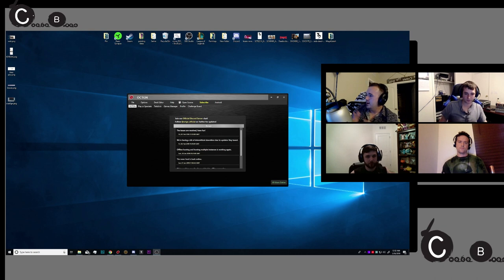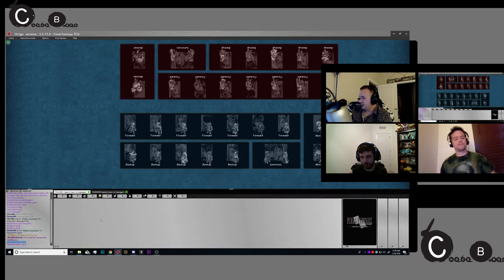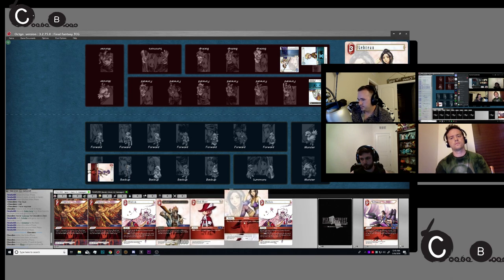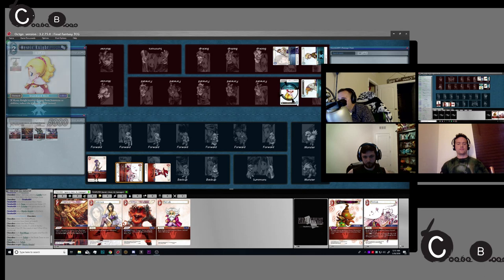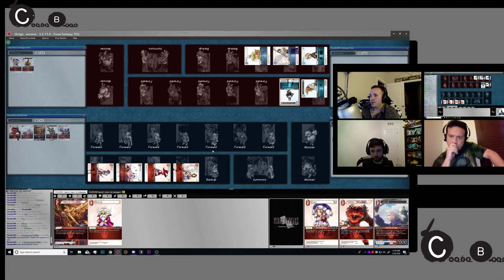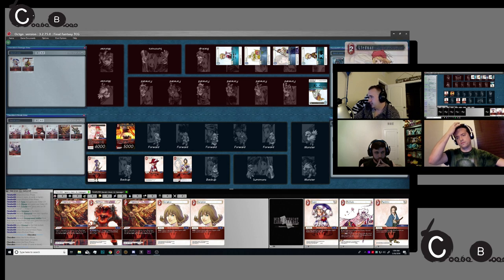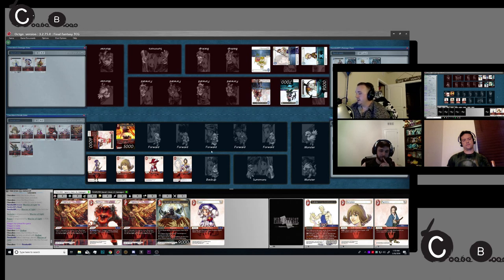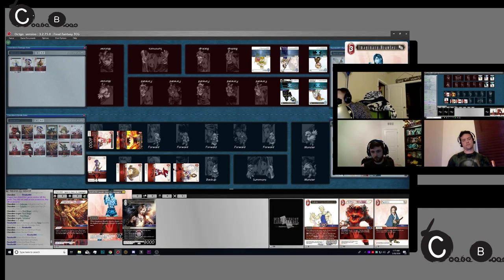Chocobros Podcast Episdoe 16-2: OCTGN Explained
Hey guys we decided to have some friends join us and try to show the basics of how OCTGN works! Oh and we played the Fire deck from last week ;).

Let us know what you guys liked and disliked!